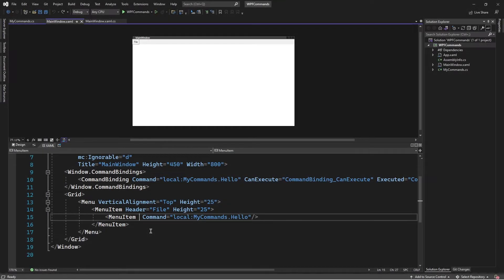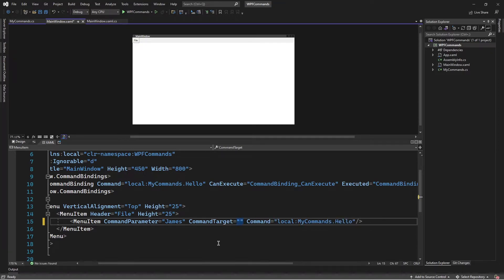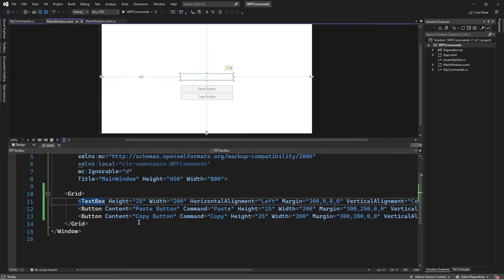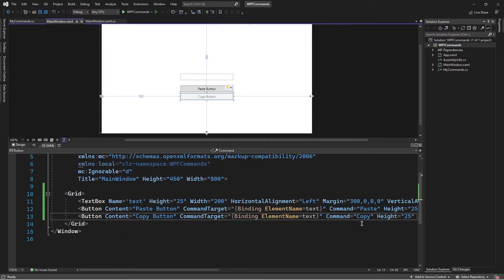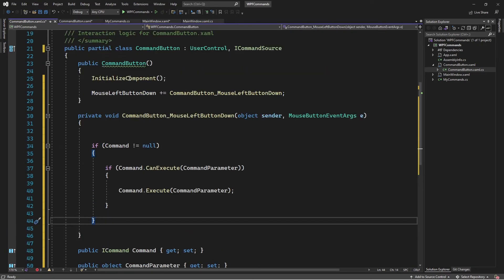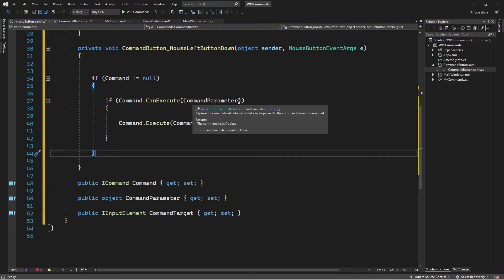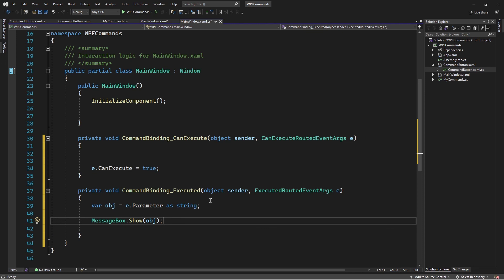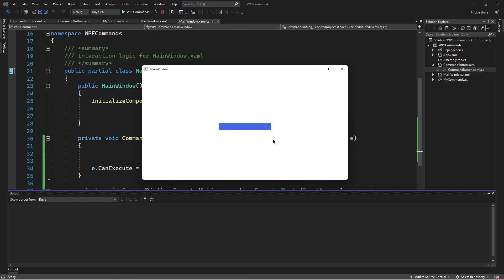WPF Commands Explained [2 of 2]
In this tutorial is part 2 of  WPF Commands  explained